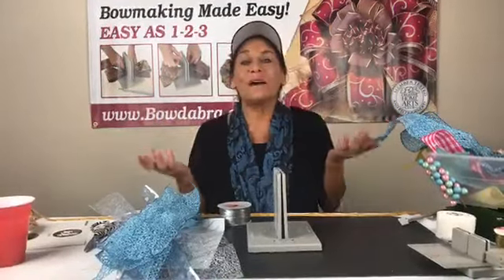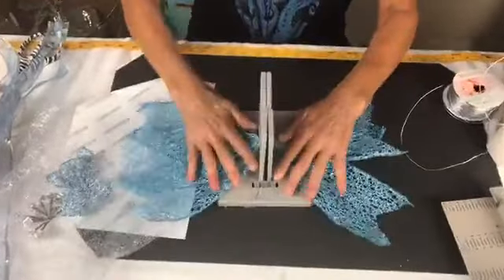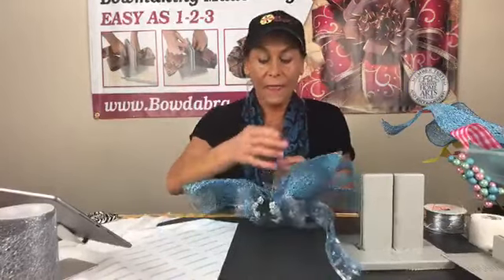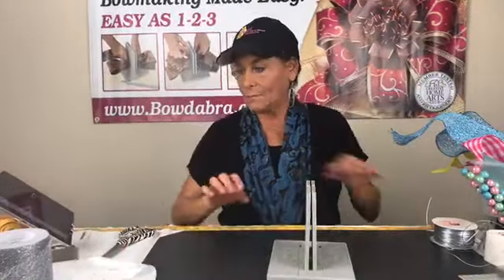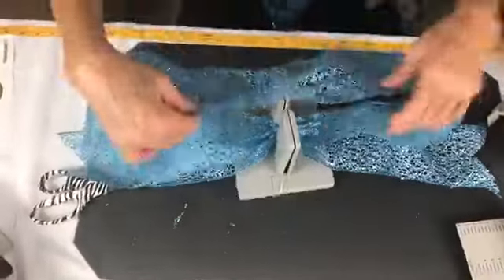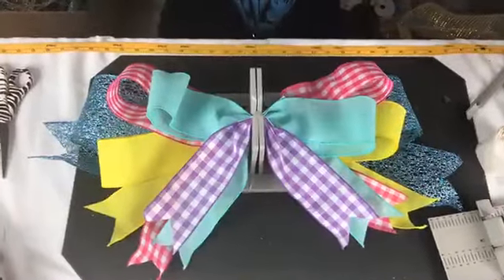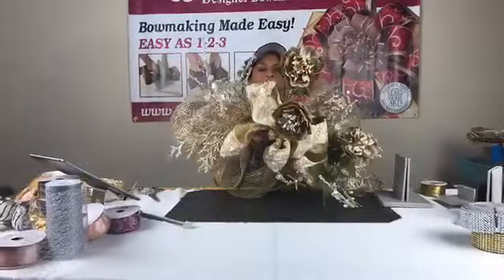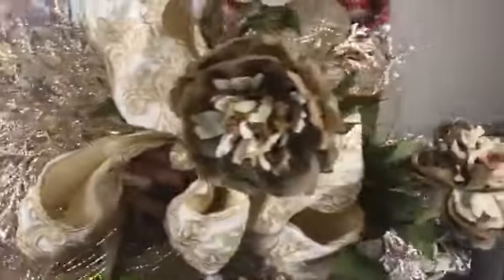Easy Peasy Spring Wreath Bows with Sandy Sandler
Spring season is at its best and Sandy Sandler is all set to make some of the most gorgeous and pretty bows on Bowdabra bow making tool. Watch how you can make some of the most beautiful spring bows in simple steps with an assortment of ribbons and Bowdabra bow wire.

FUN SPRING BOW

Sandy begins the project with a few beautiful dovetailed blue ribbons (18" long and 4" wide each). She scrunches them down in the Large Bowdabra and tops them with a few more ribbons (25” long and 1.5” wide). She adds a 10” long and 6” wide beautiful mesh ribbon over it along with another pretty blue ribbon, 6” long. Sandy scrunches some decorative rose picks to it and ties it all to finish the beautiful bow that can be attached to a wreath.

AWESOME WREATH BOW

Sandy uses a designer dovetailed blue ribbon (27” long and 4” wide) that she scrunches in the Large Bowdabra with another blue ribbon (with a length of 1 and 3 aces of a yard) making loops. She adds a yellow dovetailed ribbon (22.5” long and 2.5” wide) making loops and tops it with a dovetailed checkered ribbon 21” long. Next, she adds another checkered ribbon (40.5” long and 2.5” wide) again making loops and adds a dovetailed blue ribbon (18.5” long and 2.5” wide). Further, Sandy scrunches another blue ribbon, 35” long, making loops with a dovetailed blue checkered ribbon (17” long) over it. She adds a new blue checkered ribbon (31” long) followed by a pink dovetailed ribbon (13” long). Afterwards, she scrunches a pink ribbon (23.5” long) making loops with a dovetailed printed yellow ribbon (9” long and 2.5 wide). She adds yet another yellow ribbon making loops and tops it with a 6” and 10” long purple ribbons making loops. Sandy scrunches 4.5” long and 4” long green ribbons over it. She tops it with a beautiful flower pick and scrunches it all. Tying all the ribbons and shaping the tails and loops of the ribbons, she finishes the gorgeous bow. This bow can be tied to a decorated wreath.

PRETTY SPRING WREATH/DOOR BOW

For this project, Sandy uses a golden mesh (22 yards long and 18” wide) that she scrunches in the Large Bowdabra making loops. She tops it some pretty decorative Katherine’s Collection picks and scrunches a wired ribbon over it, making loops with the right side of the ribbon in the outside. She ties it all and shapes the picks and ribbons to finish the gorgeously beautiful bow that can be tied on a wreath or can be used as a door bow.

SUPER EASY GORGEOUS SPRING WREATH BOW

Sandy begins the project by scrunching Katherine’s Collection picks in the Large Bowdabra that she tops with two pretty blue Bowdabra ribbons (39” long and 4” wide each) making loops. She adds some decorative lights to it and tops it with a beautiful green ribbon (41” long and 4” wide). Sandy further scrunches two more dovetailed green ribbons 14” and 29” long, making loops. She tops it with a beautiful flower pick from Katherine's collection and ties it all to finish the super easy yet gorgeous bow and attaches it to a wreath.

HELPFUL TIPS

* Large Bowdabra
* Mini Bowdabra
* Bowdabra wire
* Patterned ribbon in various lengths
* Scrunchy Ribbons
* Bowdabra Rhinestone Mesh

Shop for Bowdabra tools, kits, ribbons and more in the Bowdabra Store